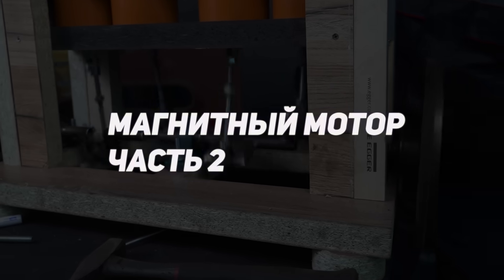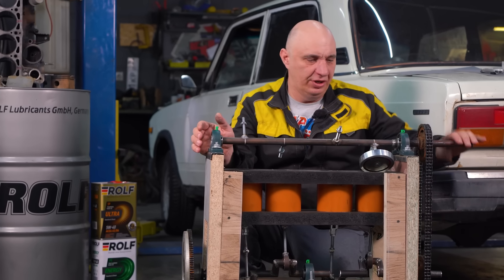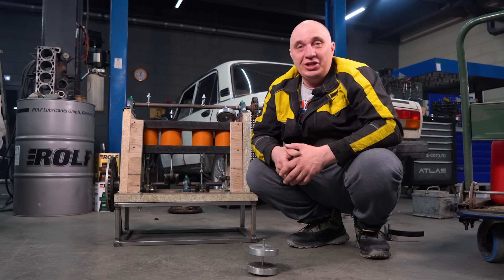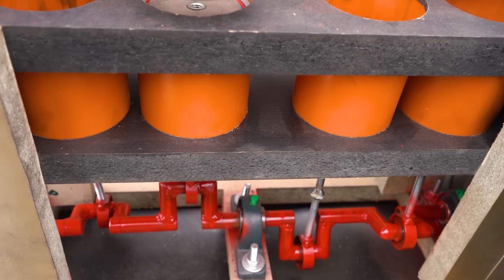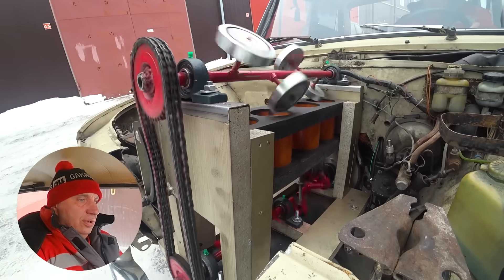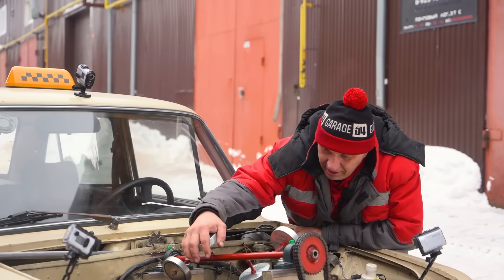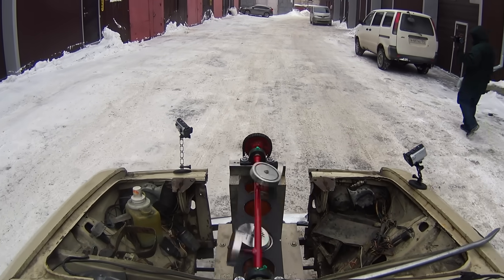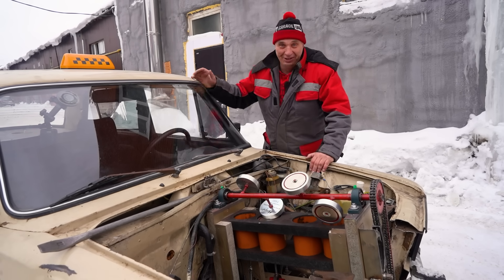We use magnets as pistons - what will happen?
Let's see if we can make an internet sketch into something that actually works.